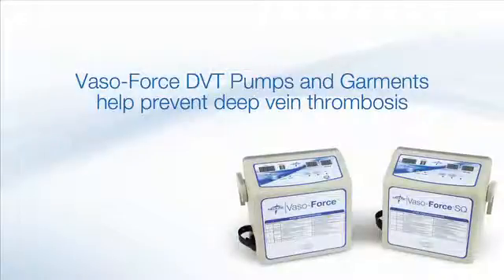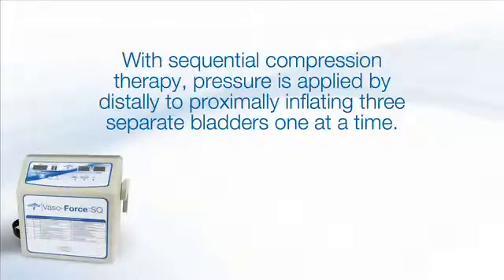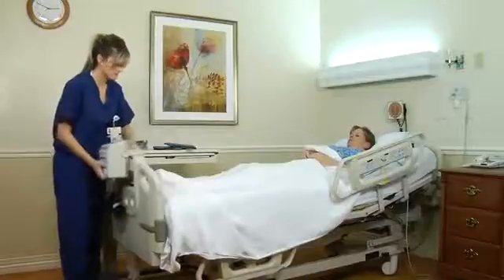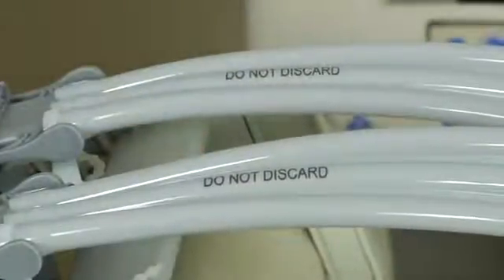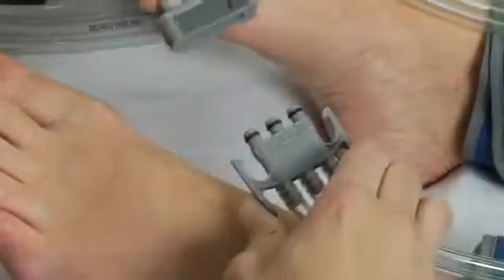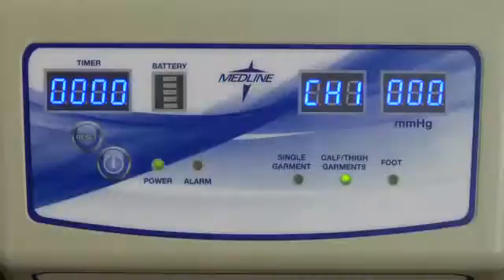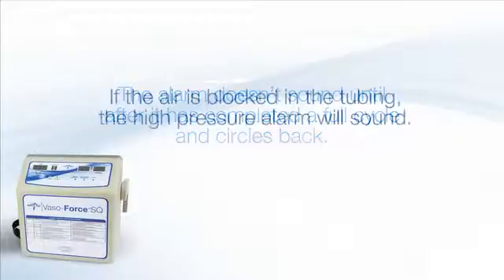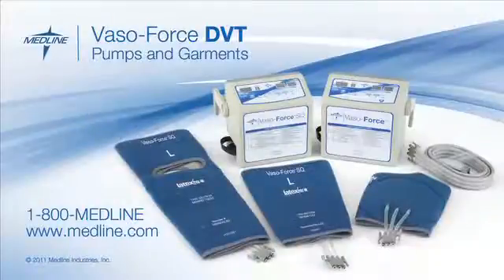Hemo-Force™ DVT Prophylaxis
Venous thromboembolism (VTE) includes deep vein thrombosis (DVT) and pulmonary embolism (PE). All are major public health problems in the United States.

Learn more how Hemo-Force™ DVT pumps and garments help prevent venous thromboembolism (VTE)